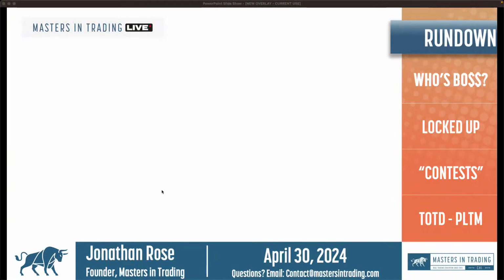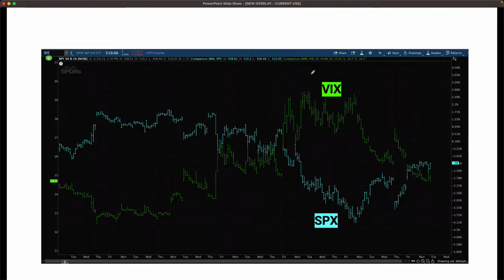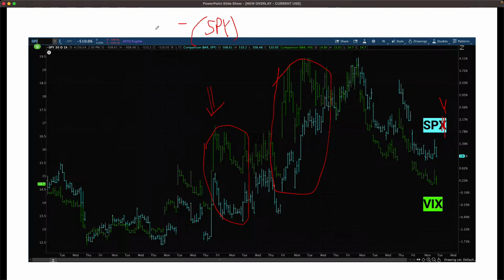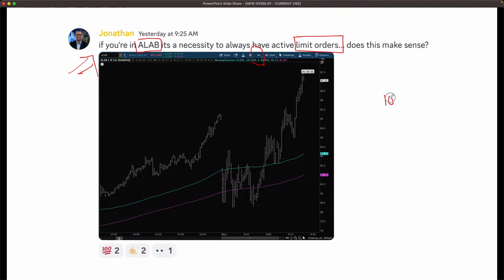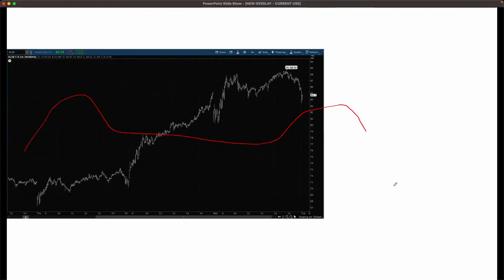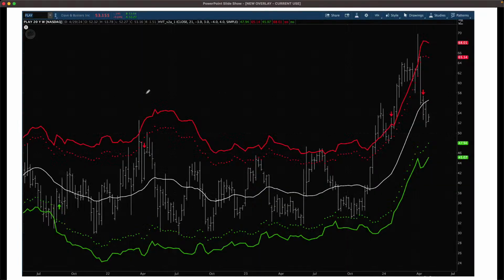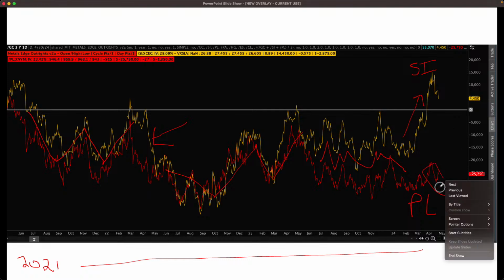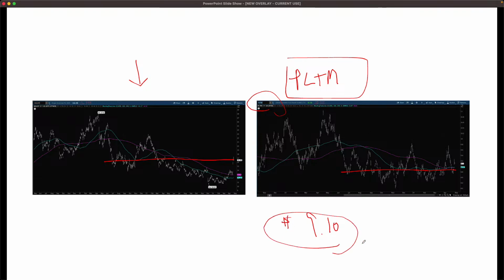Masters in Trading LIVE - April 30, 2024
About Masters in Trading: Live

Each morning the markets are open, Masters in Trading founder Jonathan Rose goes live at 11 a.m. Eastern to break down what he’s seeing in the markets and highlight potential trade setups.
On these free live calls – which last about 15 minutes – you'll discover how Jonathan evaluates opportunities, and structures trades to help minimize risk while maximizing returns. It's essentially a free trading mini-class every morning.

With more than 25 years of market experience, including as a CME floor trader and partner of a proprietary trading firm, Jonathan is an investment pro and visionary who helped pioneer computer-based trading.
Today, Jonathan's mission at Masters in Trading is to help professional and retail investors alike by teaching them how to use these strategies successfully over the long term. To learn more about Jonathan and Masters in Trading, visit MastersinTrading.com.Get our FREE Correlation Tool: Quickly and easily find stocks to trade. This tool is perfect for traders of ALL experience levels.👇

FREE weekly tips and strategies sent straight to your inbox! Join Masters in Trading DIGEST👇

Welcome to Masters in Trading, your ultimate resource for mastering the art of trading. Our channel is dedicated to providing valuable insights, education, and strategies for traders of all levels. Whether you're a beginner looking to learn the basics or an experienced trader aiming to enhance your skills, we've got you covered.

Here at Masters in Trading, we believe in empowering traders with the knowledge and tools they need to succeed. We offer a wide range of content, including educational videos, in-depth tutorials, market analysis, trading strategies, and more. Our team of seasoned professionals and industry experts share their expertise and experiences to help you navigate the markets with confidence.

Stay informed and take your trading to the next level. Don't miss out on our FREE weekly tips and strategies - sign up for Masters in Trading DIGEST and have them delivered straight to your inbox.

Explore our playlist of educational videos, strategy discussions, trading tips, and more.

Let's navigate the markets together and unlock your full trading potential. Start your trading journey with us today!

Remember to always conduct your own research and consult with a financial advisor before making any investment decisions. Trading involves risks, and past performance is not indicative of future results.Masters in Trading LIVE everyday 11 AM EST
Live.Mastersintrading.com